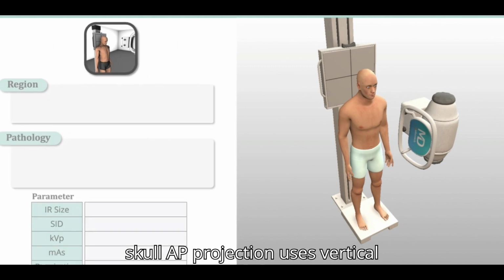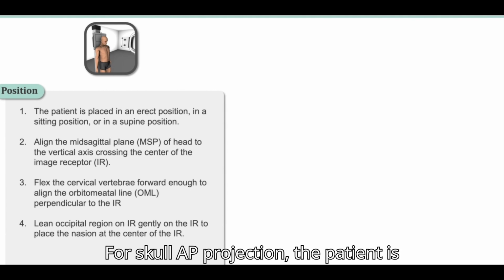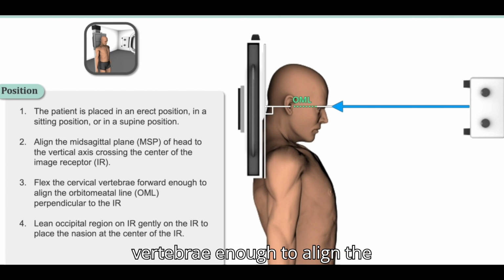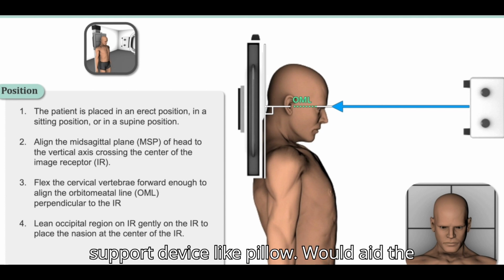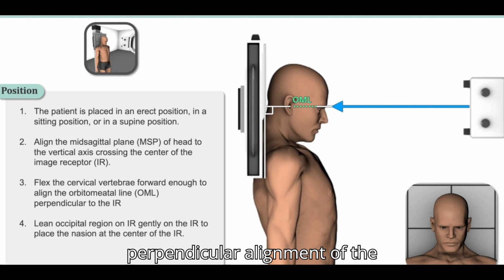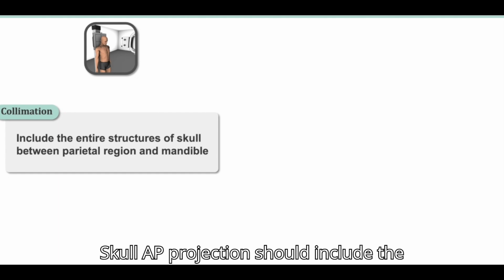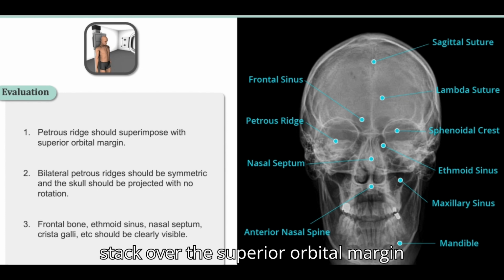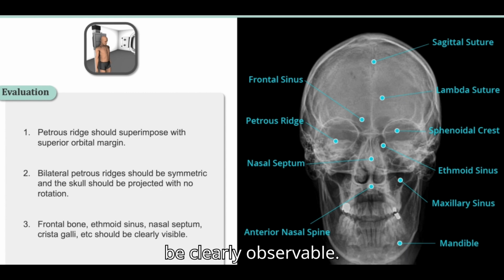x-ray head projection science xray head positioning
x-ray head projection
positioning techniques
technical factors
Fov
anatomy